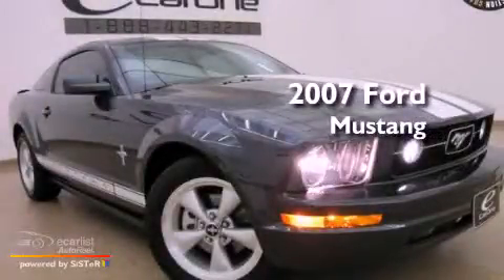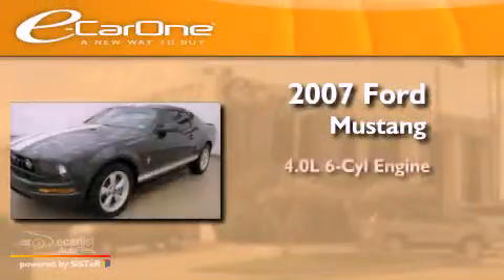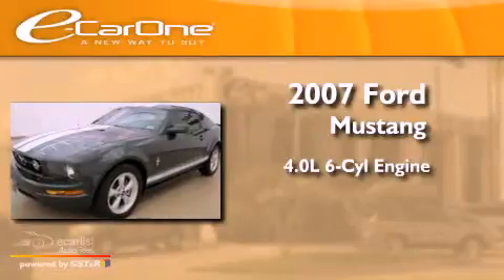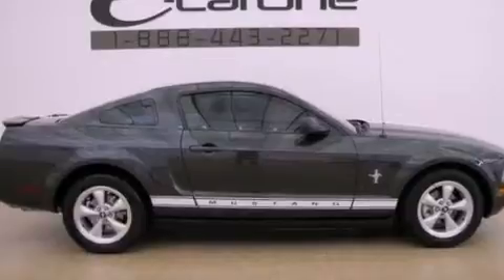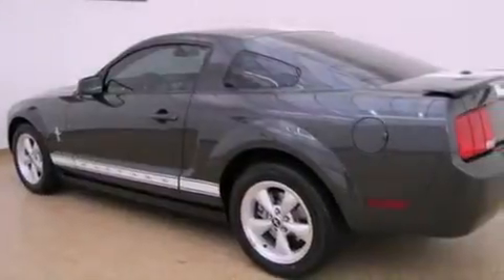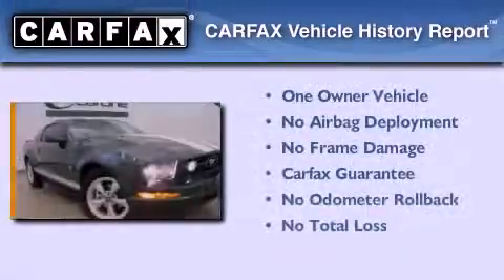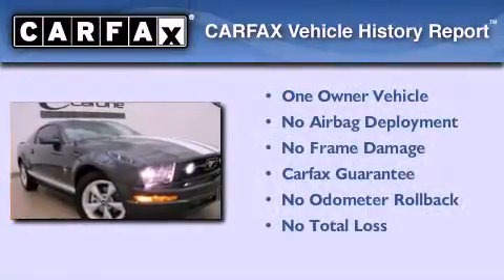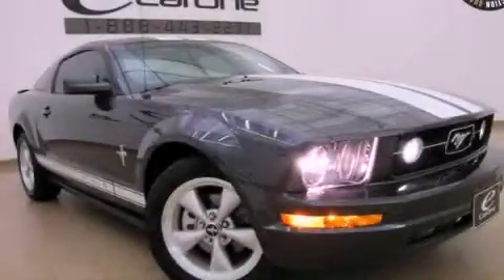2007 Ford Mustang Carrollton TX 75006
Year : 2007
 Make : Ford
 Model : Mustang
 Engine : 4.0L SOHC V6 ENGINE
 Trans . : Automatic
 Exterior : Black
 Miles : 27,198
 Interior : Black
 Stock : 12134B

 1875 N. Interstate 35E

 Pre-Owned 2007 Ford Mustang Carrollton TX